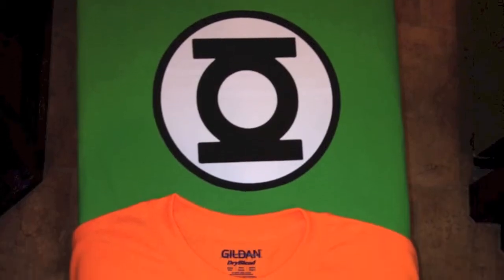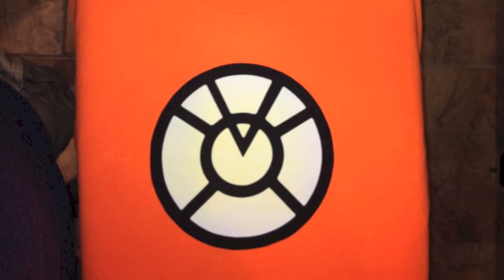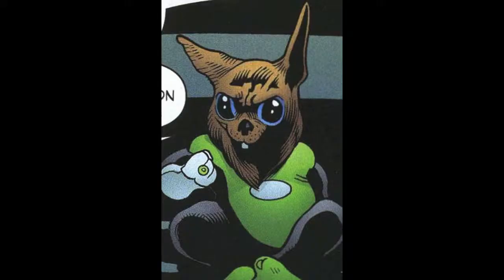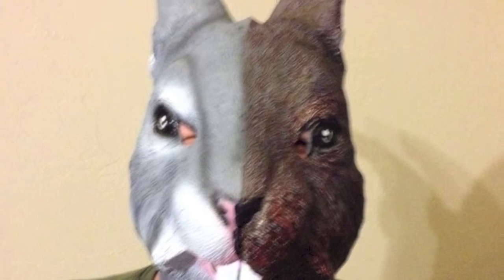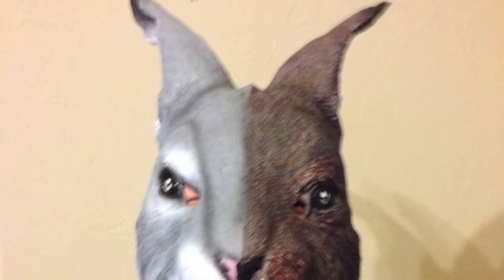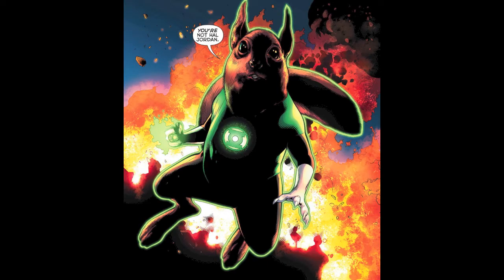Halloween 2013 Recap: My Costume & Mega Monster Mix BONUS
This is a recap of me & my girlfriend's 2013 Halloween costumes.  As a bonus - I make & eat MEGA Monster Mix (which is 66% more cereal flavors than last year's Monster Mix - and now with Caffeine!)